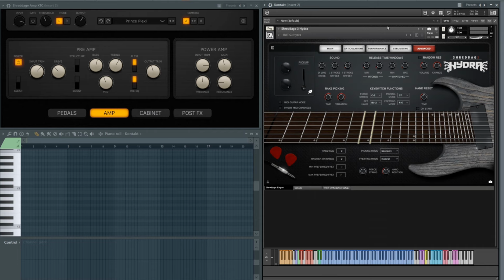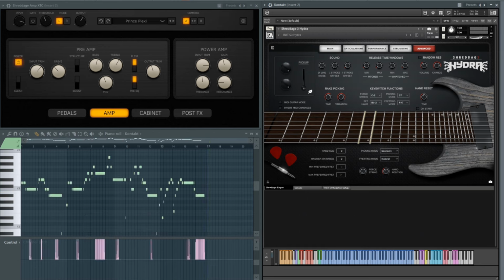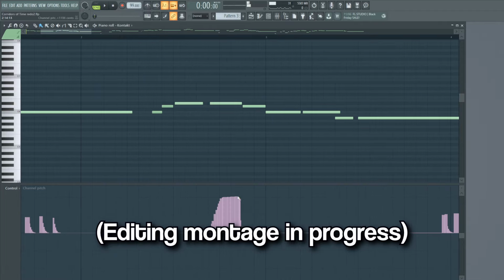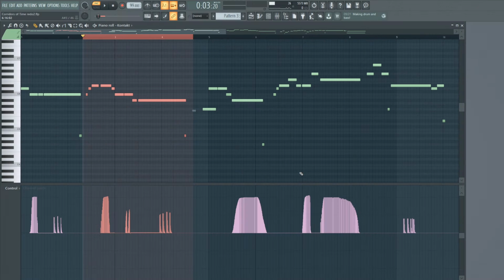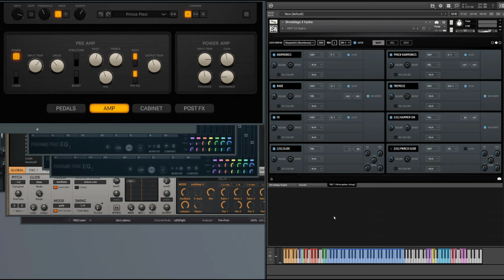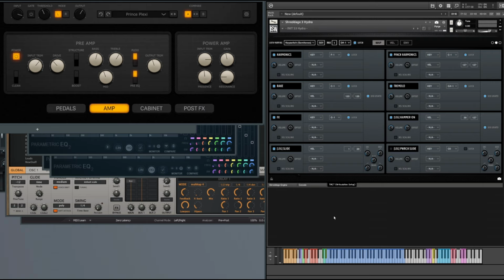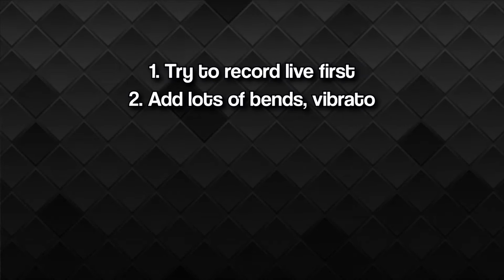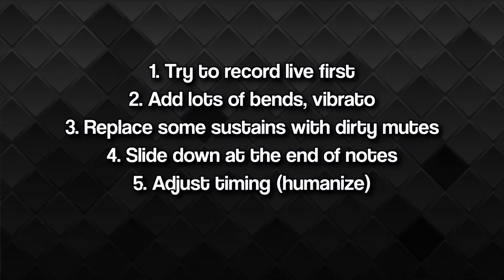Recording and Editing a Virtual Guitar Solo From Scratch Using Shreddage 3 Hydra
Learn how to perform and edit a virtual guitar solo with nuance, articulation, and expression, featuring Impact Soundworks' Shreddage 3 Hydra & Shreddage Amp XTC! Performed/narrated by lead developer Andrew Aversa.